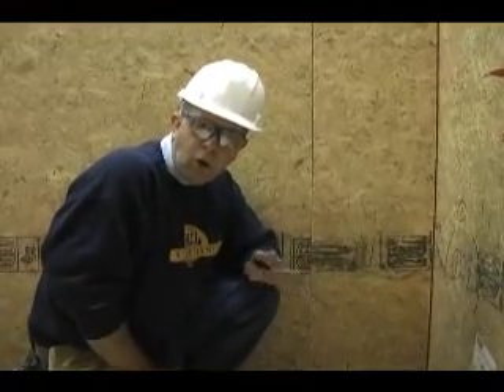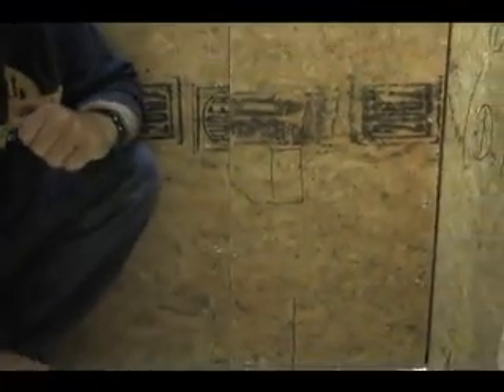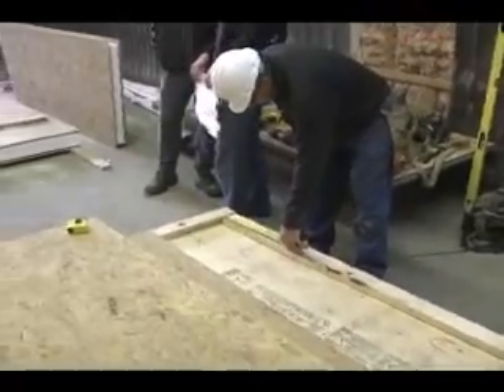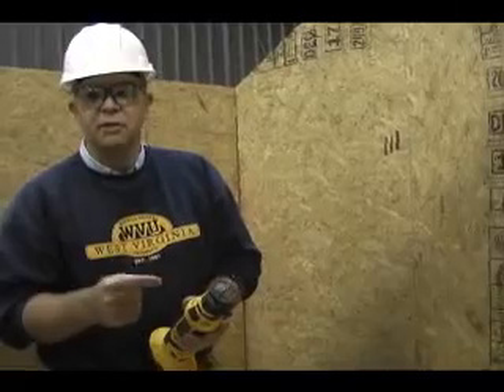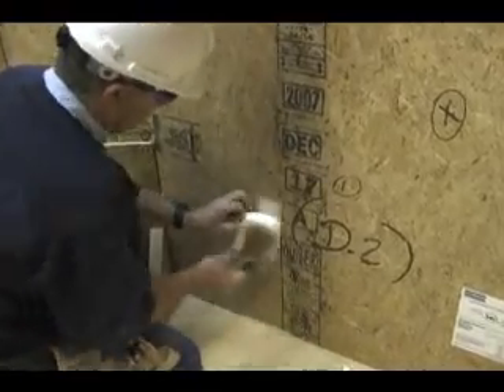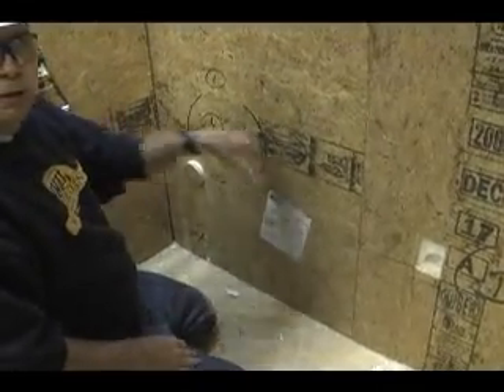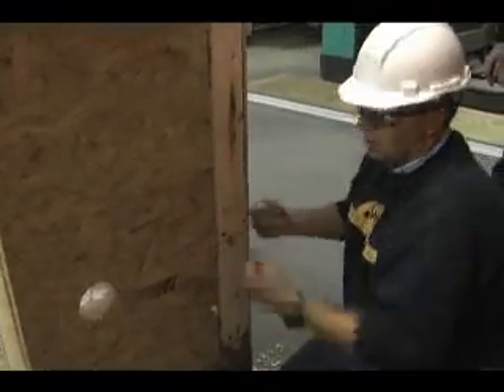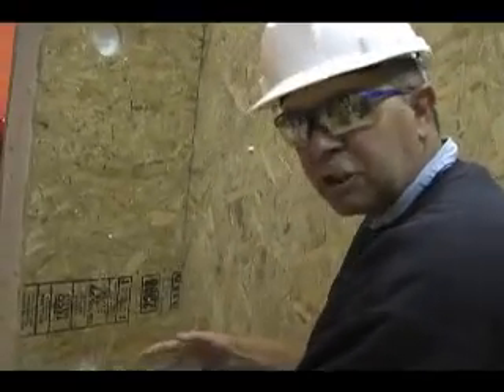How to Prepare Wiring and Electrical In Insulspan SIPs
Learn how to prepare for wiring in a structural insulated panel wall. This how to video covers setting electrical boxes, pulling wires, chases, and ensuring a good seal around wall openings for wires.